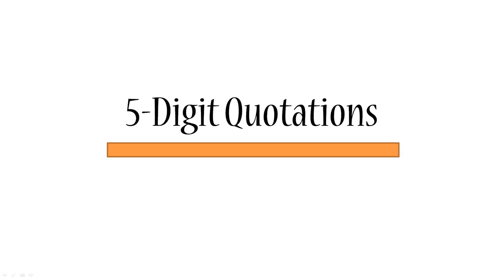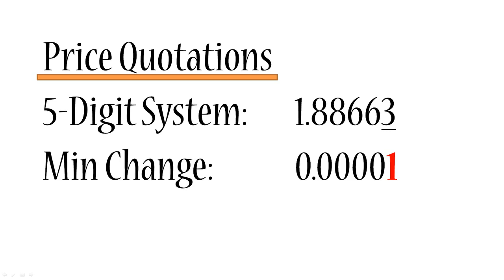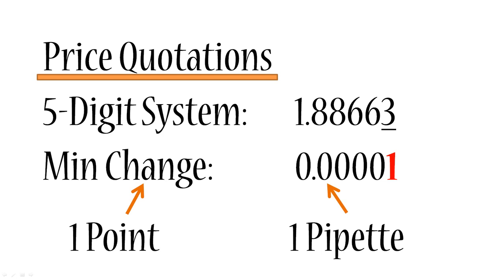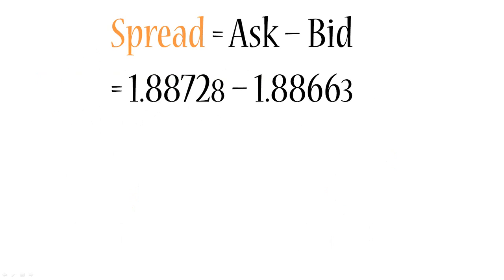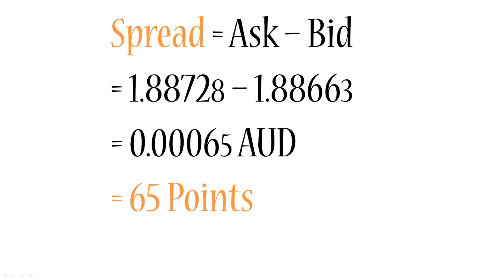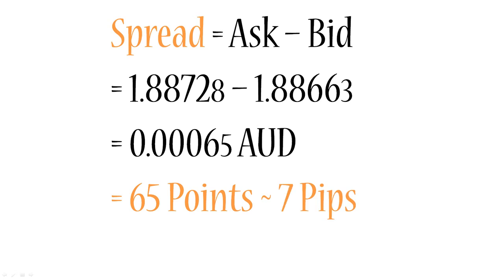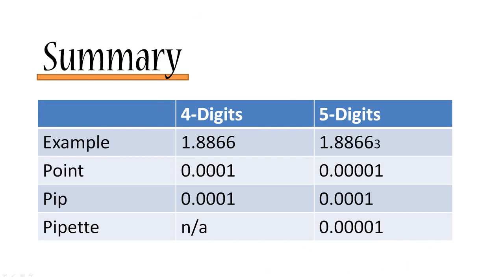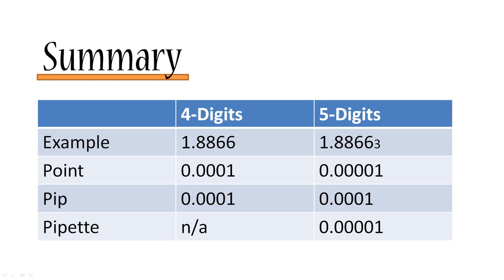4 5 Digit Quotations